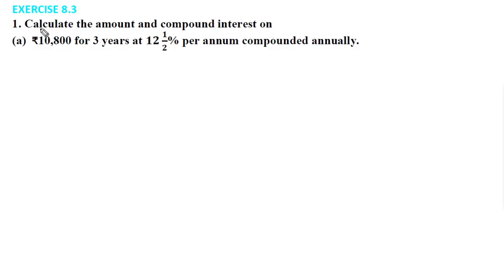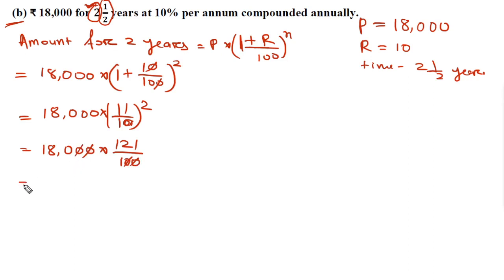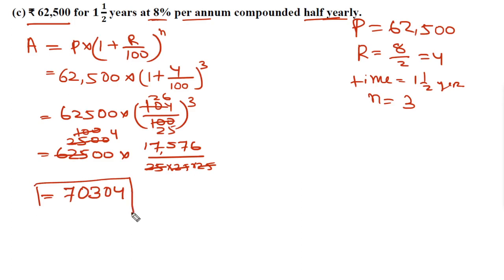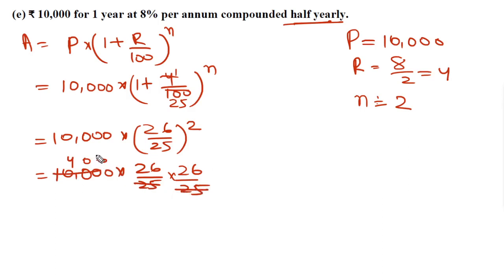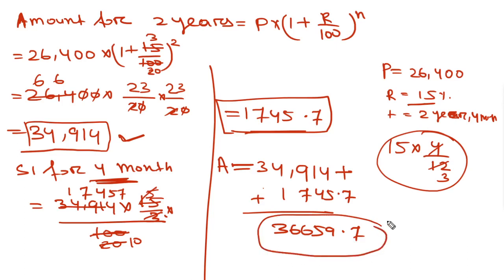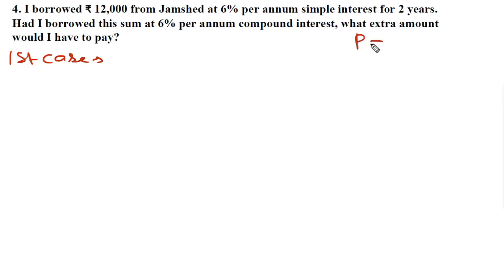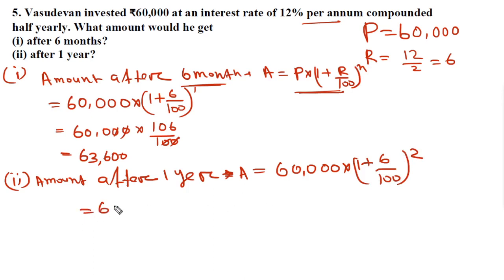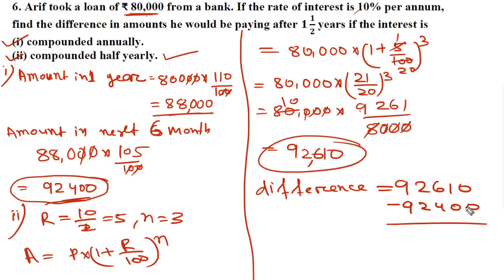Class 8th exercise 8.3 part one question number (1, 2, 3, 4, 5, 6 )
class 8th ncert/ cbse mathematics chapter 8 exercise 8.2 question number (1, 2, 3, 4, 5, 6 )  comparing quantities